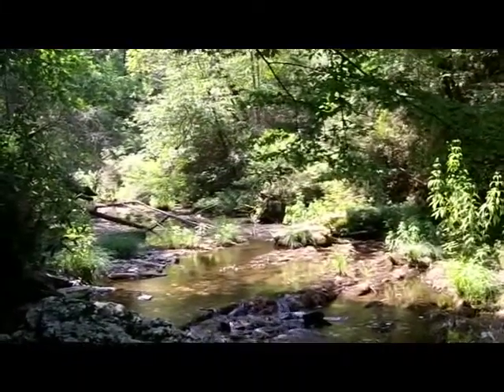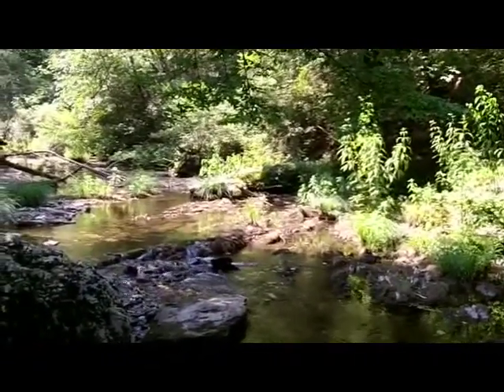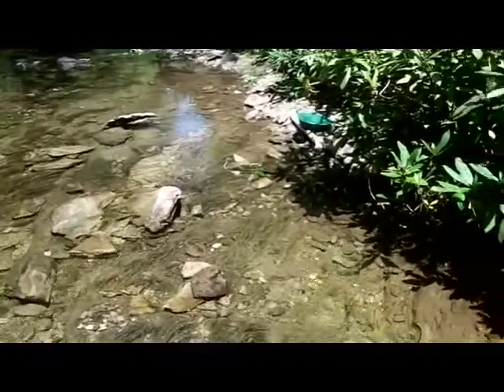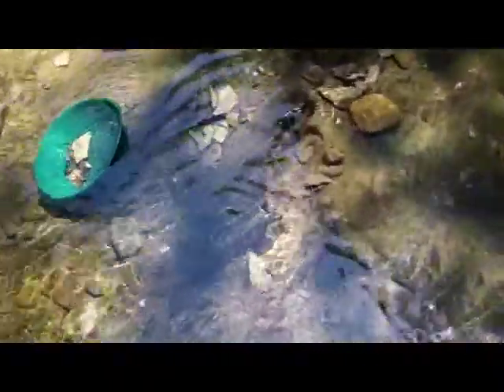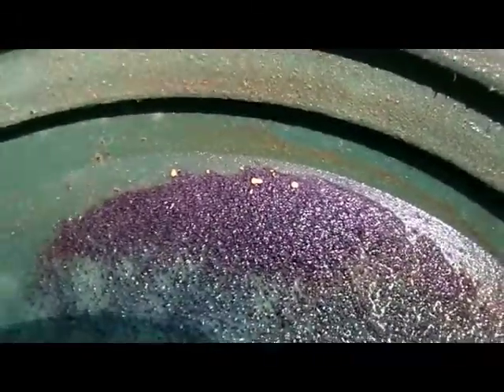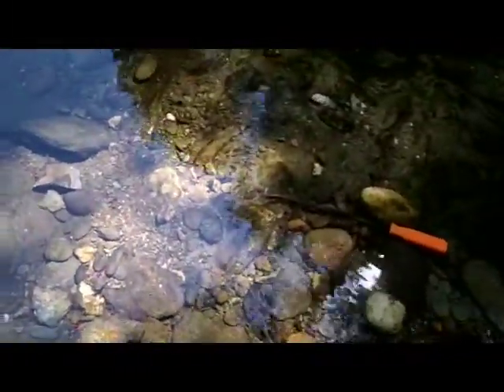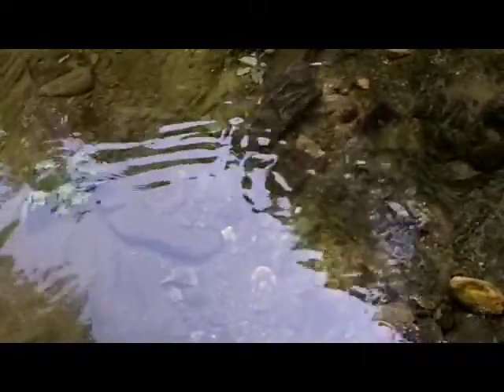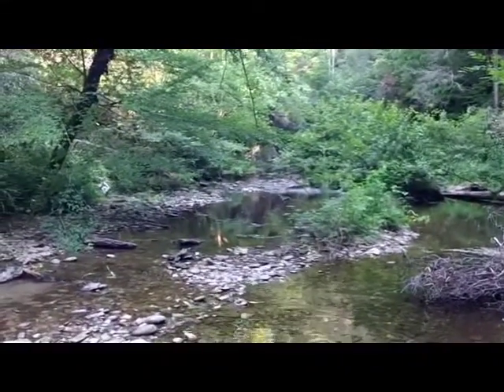Wildcat Creek July 6, 2012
Another day at Wildcat Creek. The gold was pretty good again.